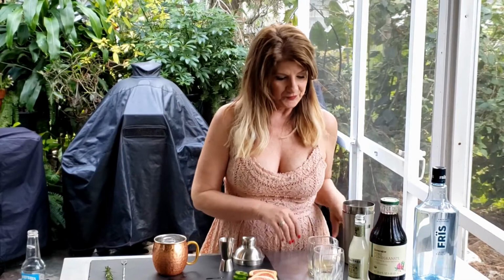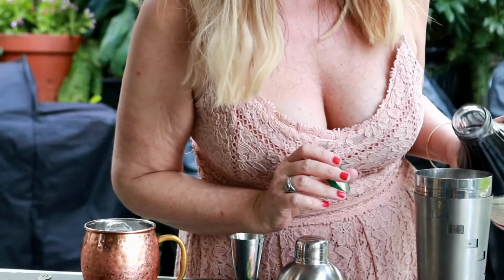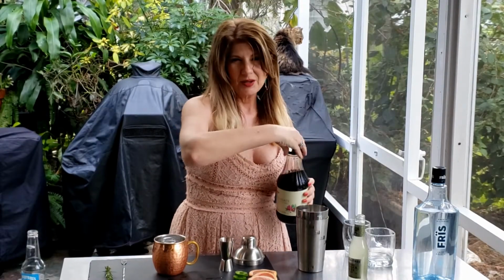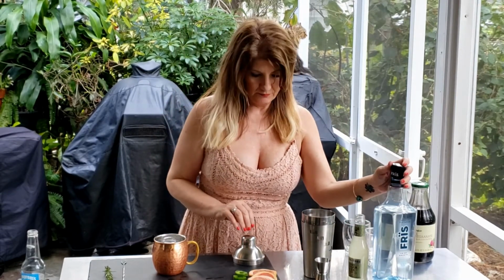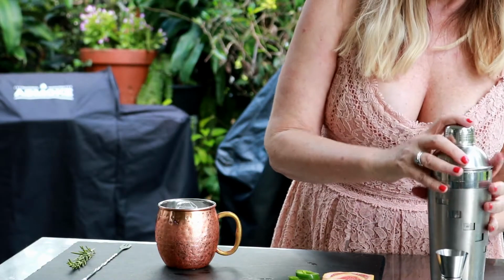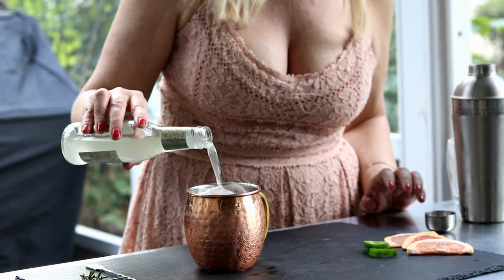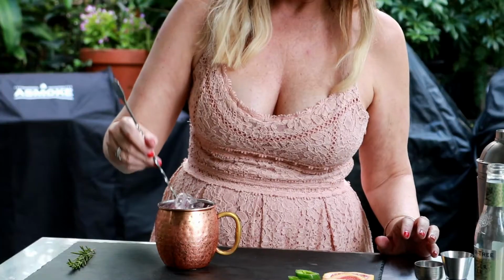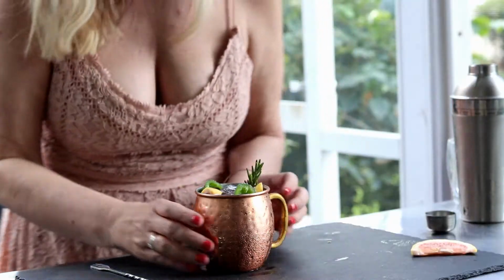Pomegranate Moscow Mule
Weekend Bartender shows you how to make a Pomegranate Moscow Mule.